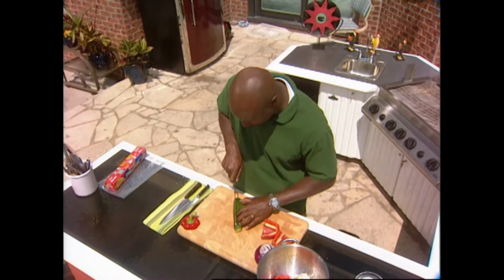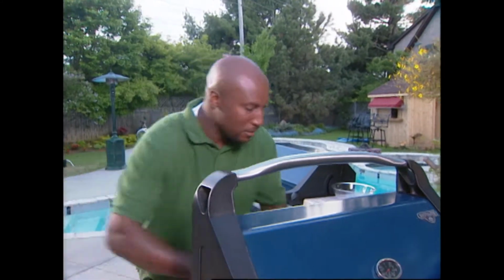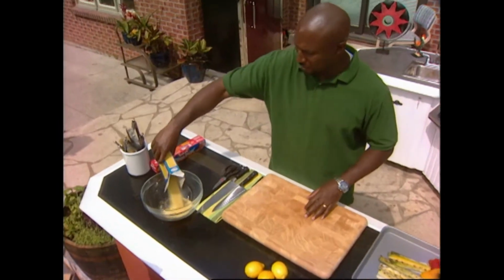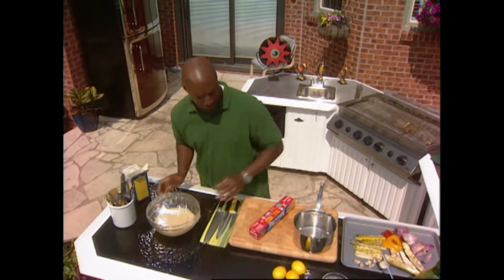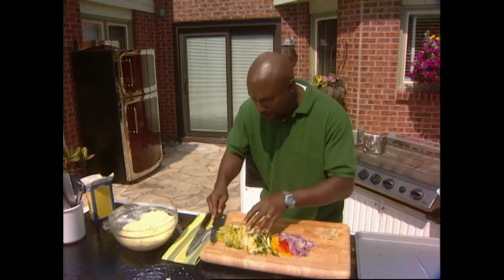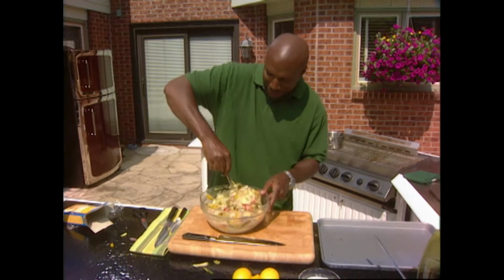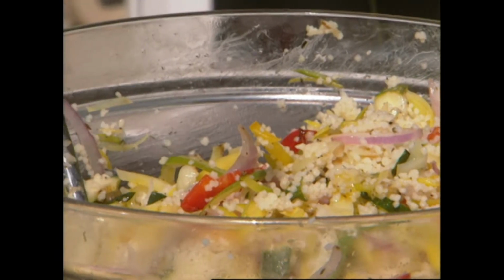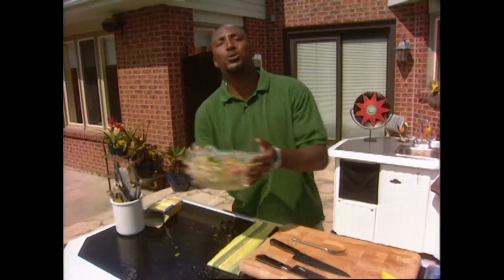COUSCOUS SALAD RECIPE | Healthy & Easy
- A perfect BBQ side or healthy salad recipe: couscous with grilled vegetables.